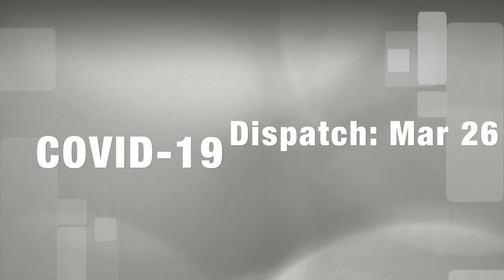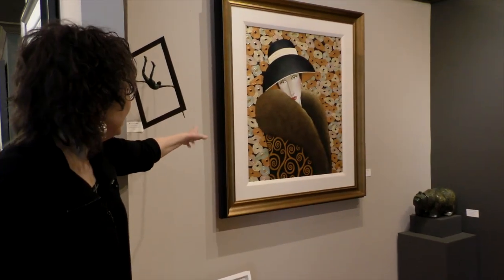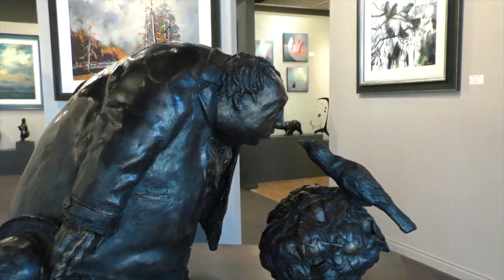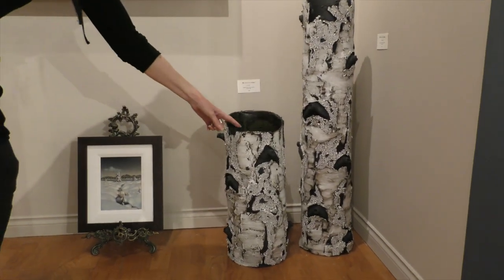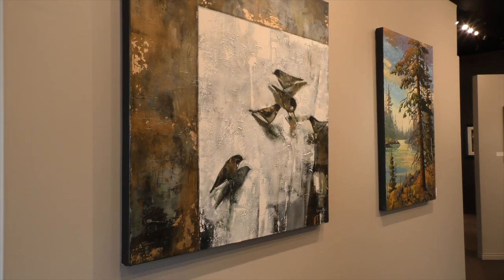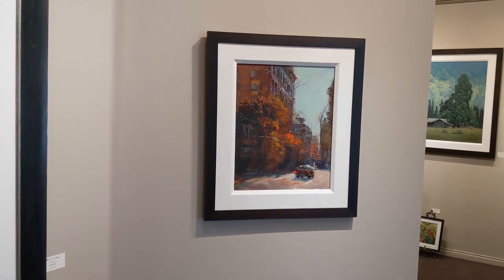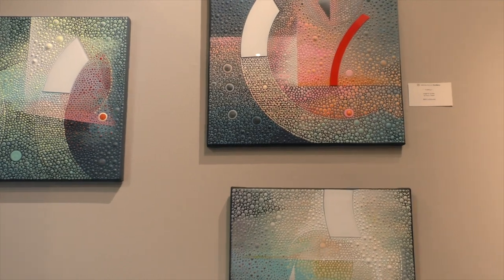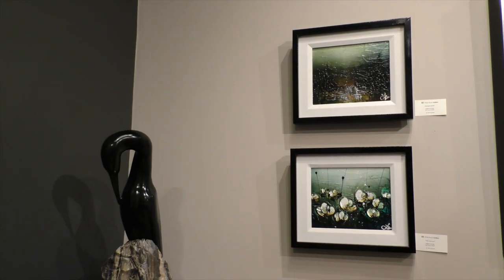March 2020 Tour (White Rock Gallery)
Video by Peter Segnitz.

Artist (2) A Quiet Thought, by Wayne Jones